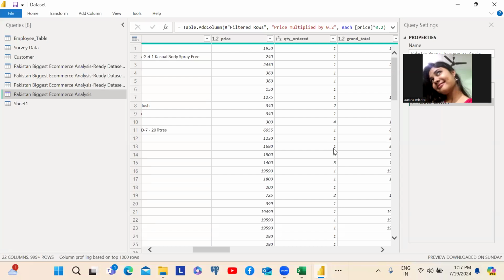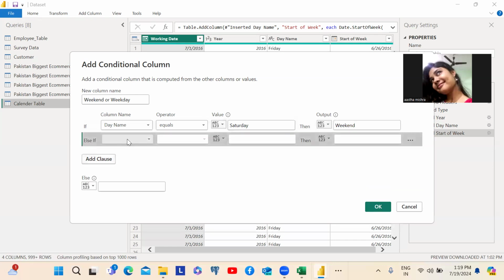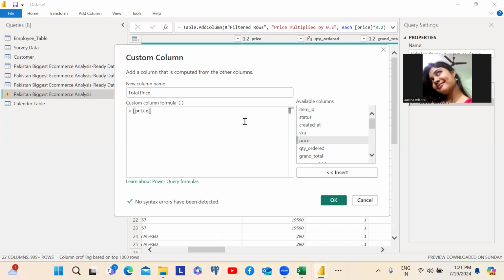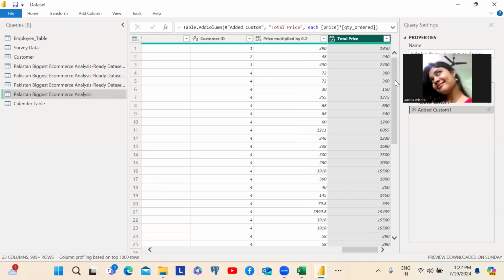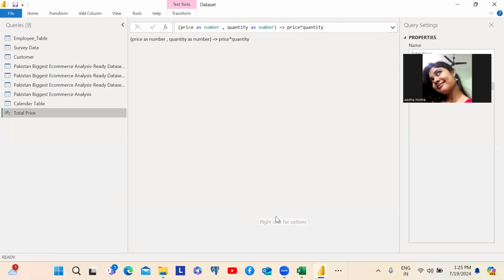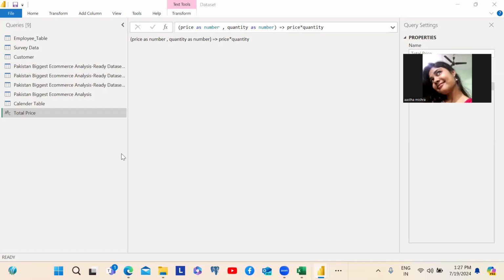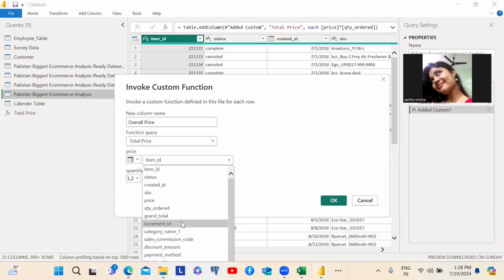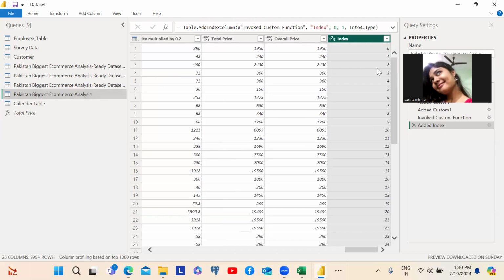Conditional Column, Custom Column ,Invoke Custom Column and Index Column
I have explained Conditional Column, Custom Column ,Invoke Custom Column and Index Column. Hope you like it.

Cheers
Aastha